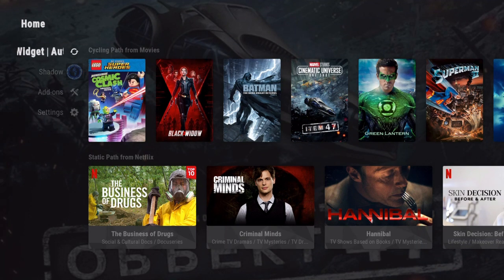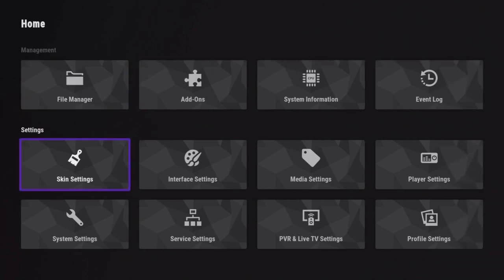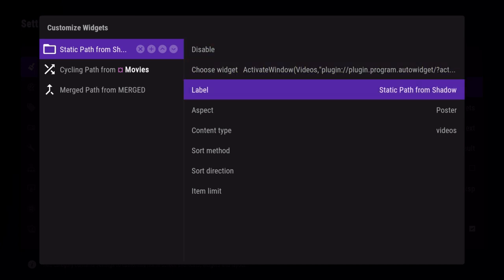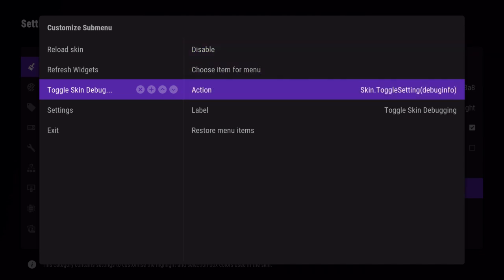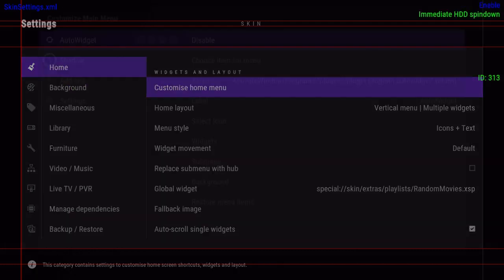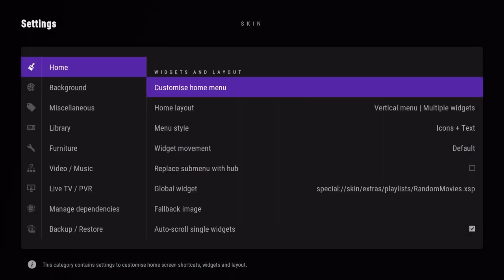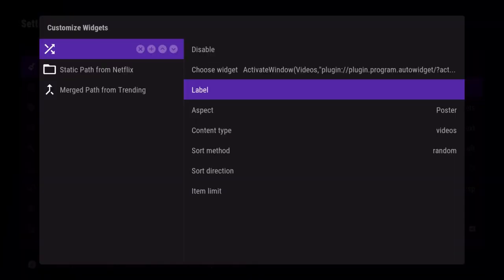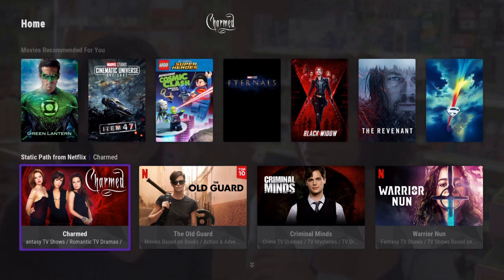How to Use AutoWidget Labels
This shows how to get your widget labels to auto-update while using AutoWidget 2.0.

AutoWidget InfoLabel Pattern: $INFO[Container(ID).ListItem.Property(autoLabel)]

Toggle Skin Debugging (only for skin's by @jurialmunkey): Skin.ToggleSetting(debuginfo)